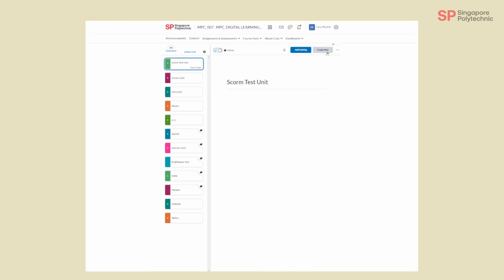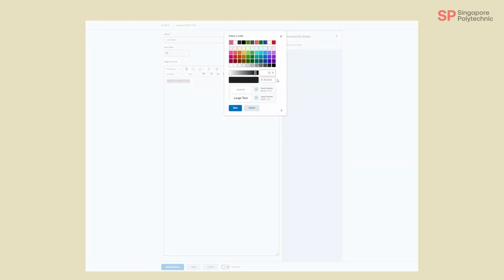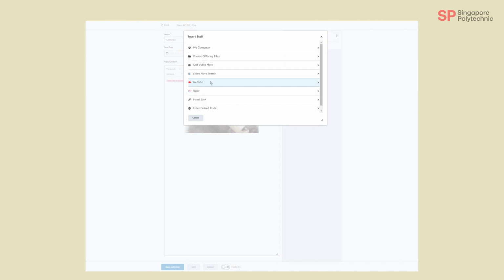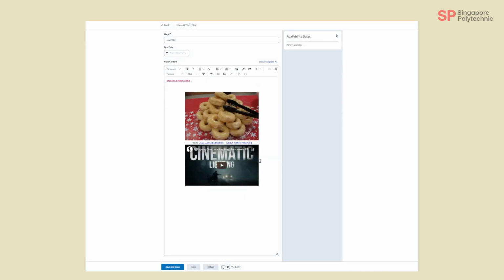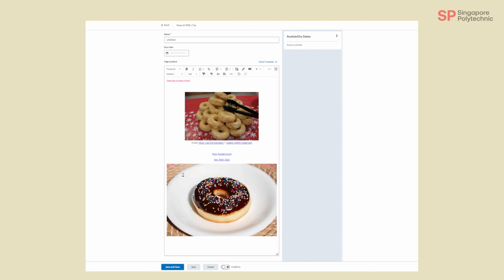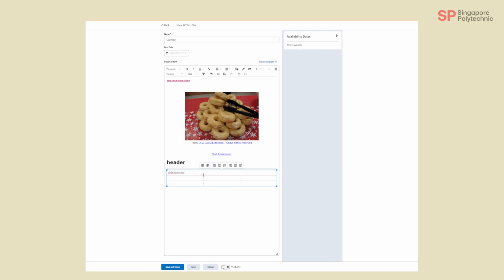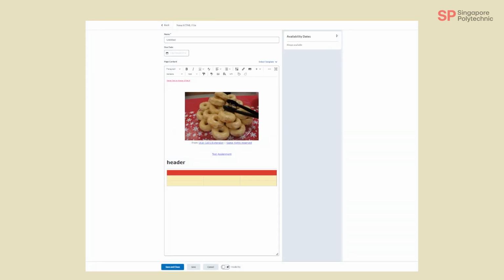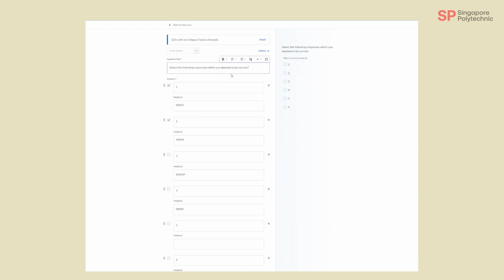using the html editor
Similar to any other word editor such as Microsoft word, the HTML Editor on Brightspace allows you to insert, edit and format text along with other features. Watch this comprehensive video below on how to fully utilize the features in the HTML Editor

Time Stamps:
Html Editor - Basic Features

Intro 0:00 - 0:40
Headings 0:55 - 1:20
Font type & size 1:21 : 2:06
Bold, italicize, underline text 2:07 - 3:16
Change font color 3:17 - 3:35
Text alignment (left, right center, justify) 3:36 - 3:48
Format painter 3:49 - 4:15
creating lists and indentations 4:21 - 5:08

Html Editor - Inserting Stuff

Insert YouTube videos using the inbuilt youtube search bar 5:12 - 6:38
Insert YouTube videos by embedding (preferred method) 6:39 - 8:12
Insert images using inbuilt Flickr search bar 8:13 - 9:00
Insert links (copy and paste link address) 9:01 - 9:38
Insert quick links 9:39 - 10:47
Insert images from computer/course file directory/image address 10:48 - 12:26
Accreditation 12:27 - 13:36
Insert a horizontal line divider 12:40 - 14:26
Insert a table 14:27 - 17:20

Html Editor - Other Features

Increase workspace 17:33 - 17:50
Word count 18:00 - 18:03
Html page preview mode 18:04 - 18: 13
Using html templates 18:40 - 19:38

Quiz Question Editor

Inserting images/ YouTube videos 19:55 - end of video